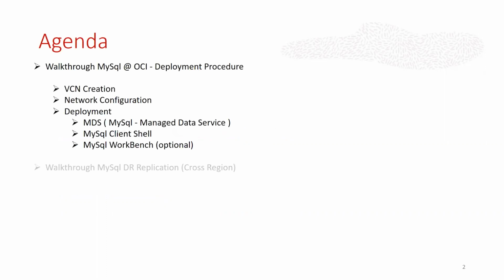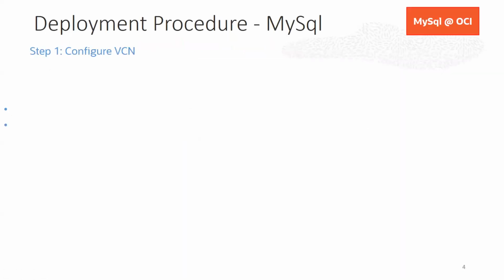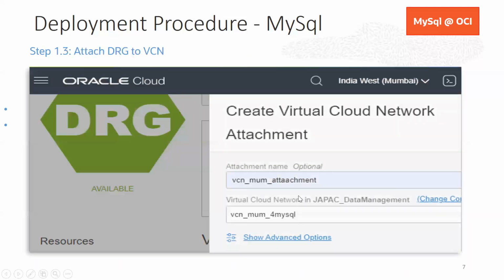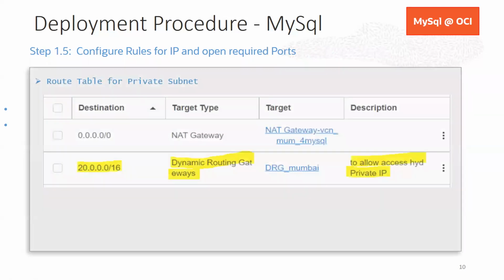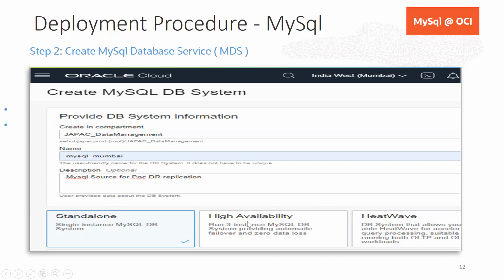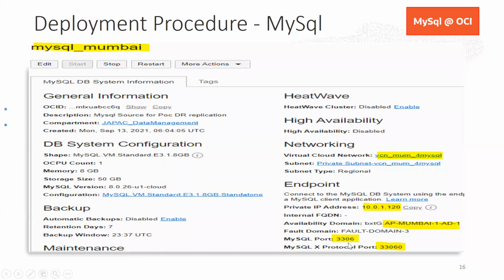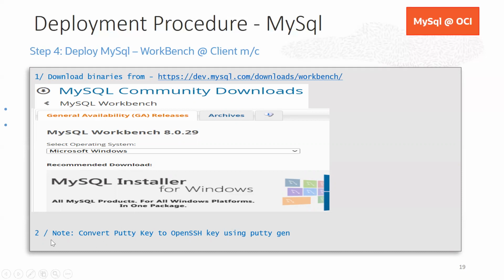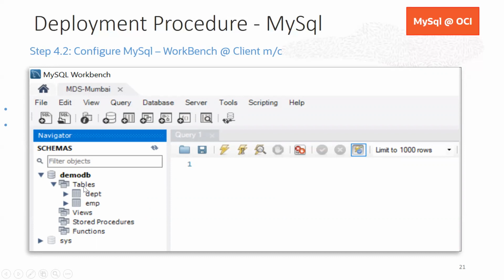Deployment MDS(MySql) @ Oracle Cloud Infrastructure - Part 01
Know-How - On Deployment procedure of MDS at Oracle cloud Infrastructure
There are two session one for deploying MDS @OCI and another with Cross region MDS DR replication @ OCI ( oracle Cloud infrastructure )